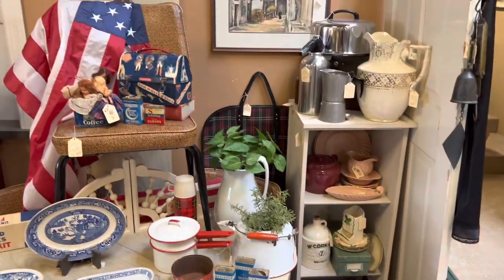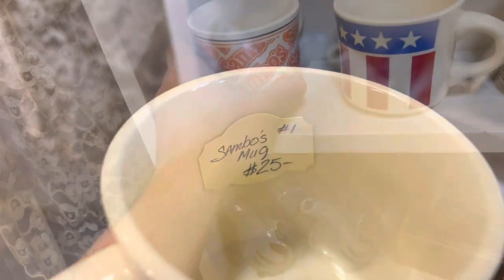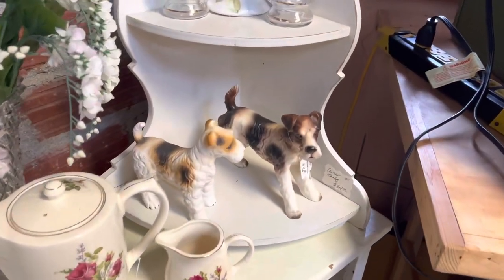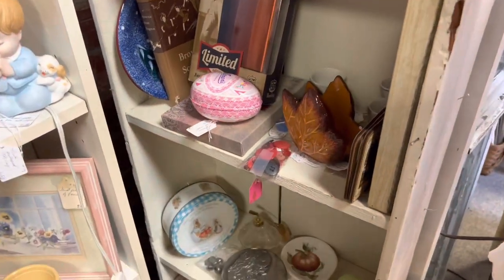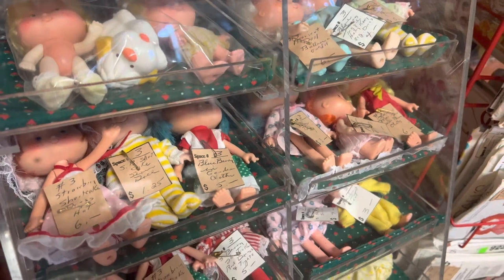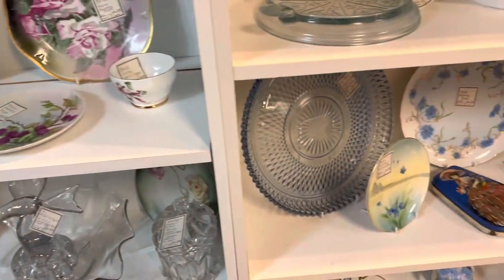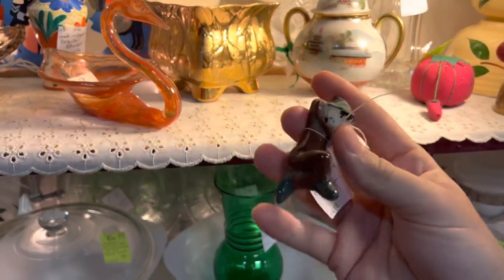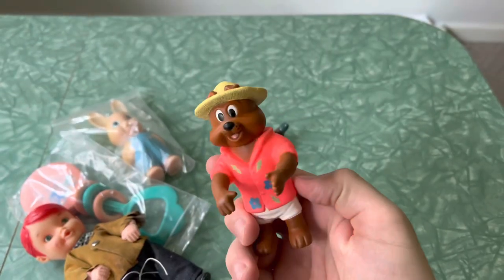MEMORIAL DAY ANTIQUE Shopping VINTAGE | Thrifting Americana Decor & Americana Style Antiquing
Memorial Day Special!
Hey friends today we are at Red Door Antique mall searching for vintage pieces to resell! Also, looking for a special collection piece :)

My eBay store is: